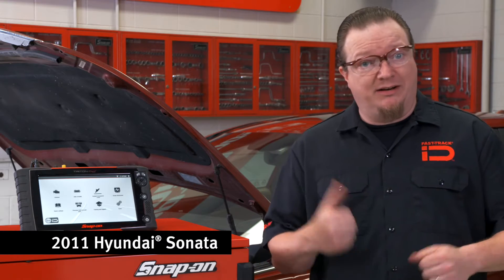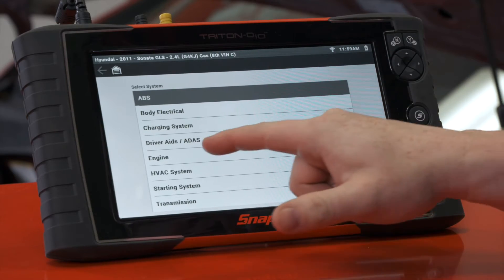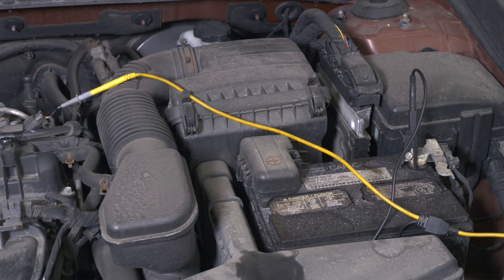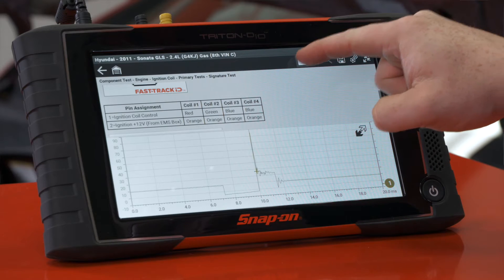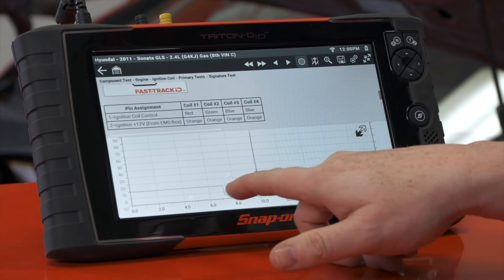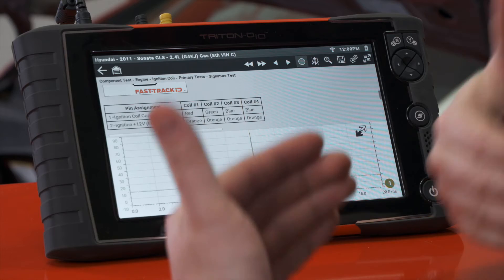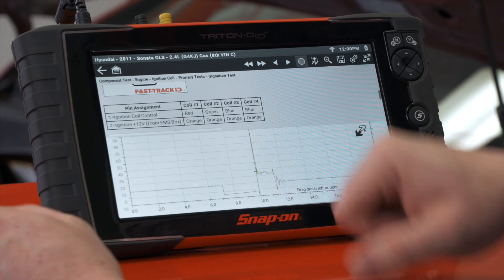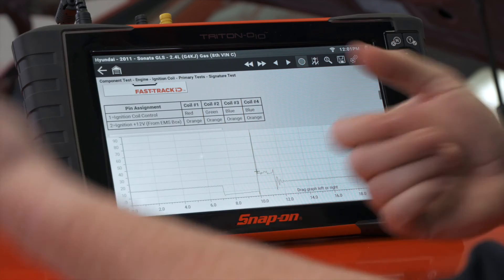Ignition Coil Primary Voltage Test | Quick Tip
Do you know how to test an ignition coil? One way to test an ignition coil is by doing a primary ignition test where Diagnostic Technical Trainer, Jason Gabrenas, will show you how to do this on a 2011 Hyundai® Sonata®.